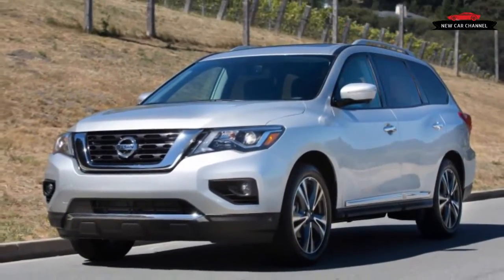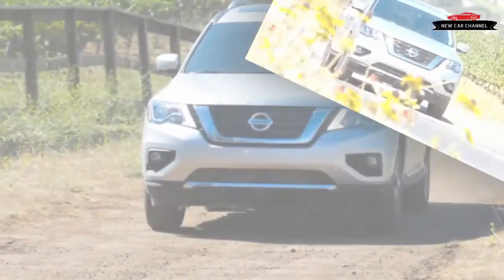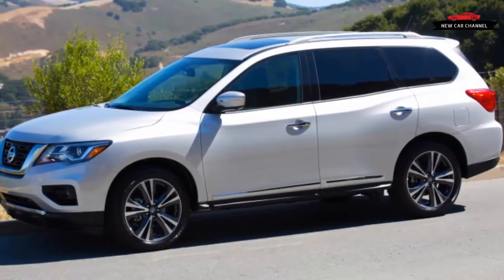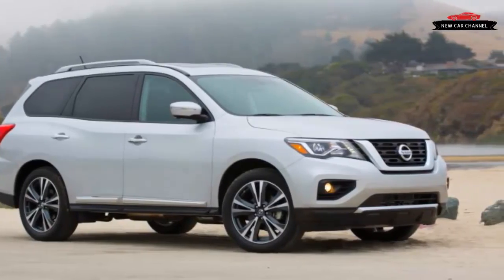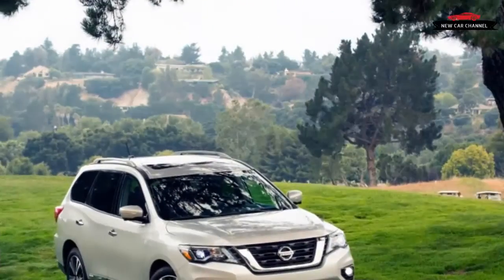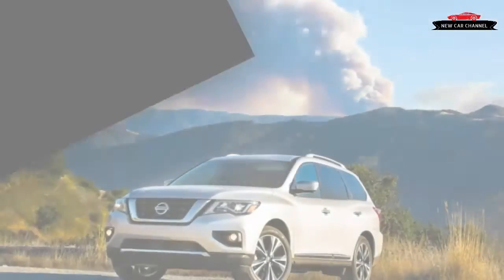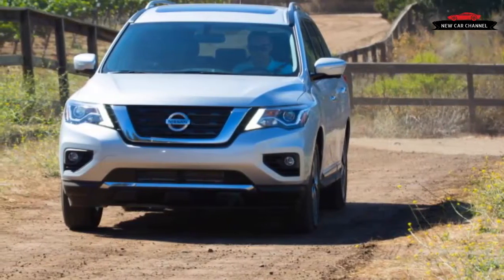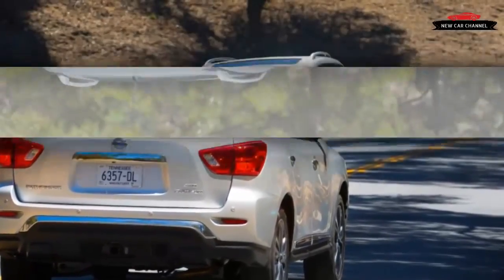REVIEW NEW CAR 2017 NISSAN PATHFINDER FIRST DRIVE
REVIEW NEW CAR: 2017 NISSAN PATHFINDER - FIRST DRIVE REVIEW
Today i review the new car: NISSAN PATHFINDER 2017. I'm sure you'll enjoy this after watching my video. Thanks a lot !